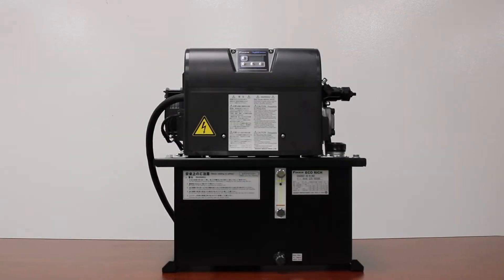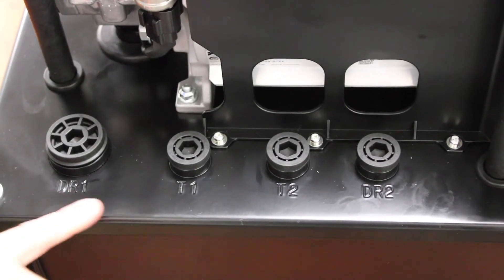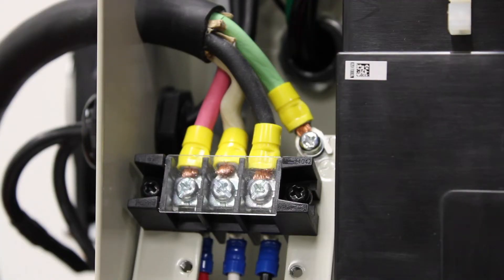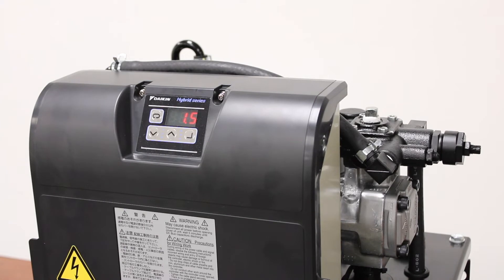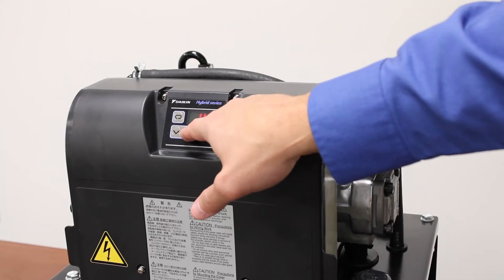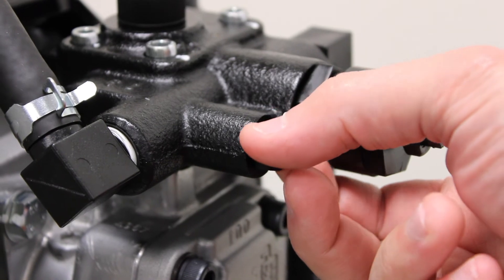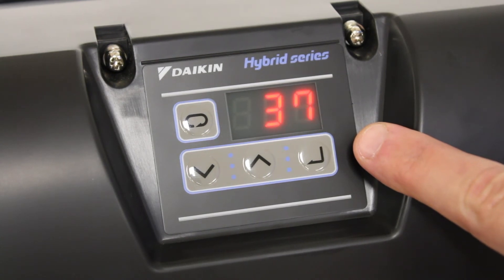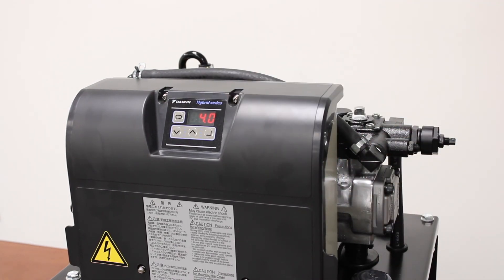Daikin Eco Rich Hydraulic Power Unit Installation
0:07 - Step 1: Fill the Tank
0:24 - Step 2: Connect Your Pressure and Return Lines
1:21 - Step 3: Connect Your Three-Phase Power
1:56 - Step 4: Power Up the Unit
2:22 - Step 5: Set System Pressure
3:09 - Step 6: Set System Flow
3:39 - Step 7: Set System RPM

Step by step installation instructions for Daikin Eco Rich Hybrid Hydraulic Power Unit (HPU) for self-install on a CNC machine tool. This video details filling the tank with oil, connecting pressure and return lines, connecting three-phase power, powering up the unit, setting system pressure & flow, and setting system RPM.

Model used is a EHU3007-40-N-902.

For support on Daikin pumps, motors, chillers, valves, and accessories, contact All World Machinery Supply at 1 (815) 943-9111